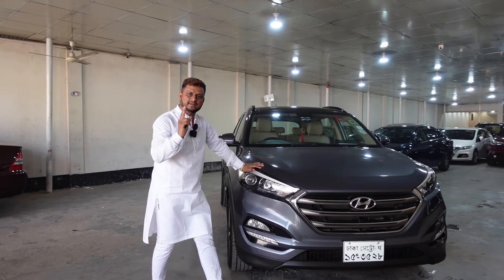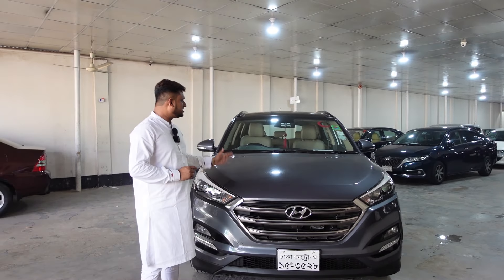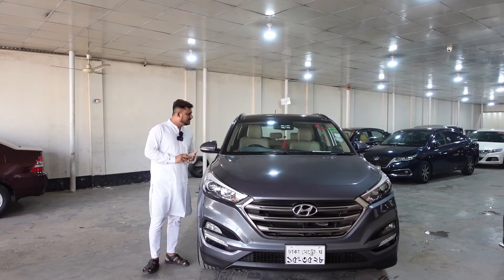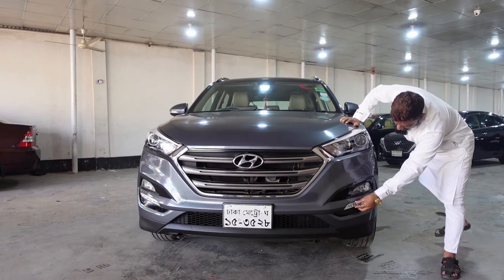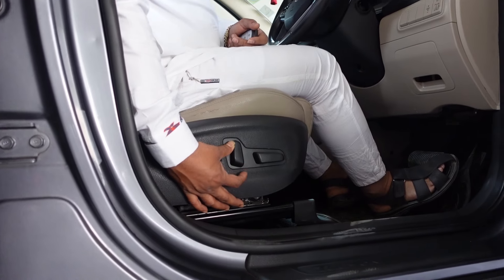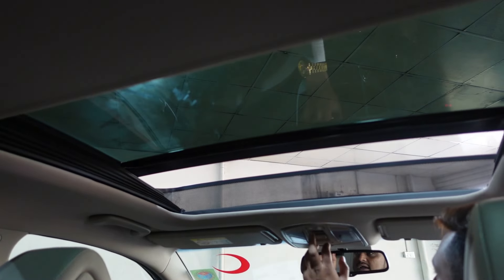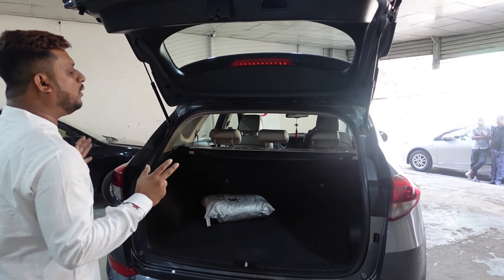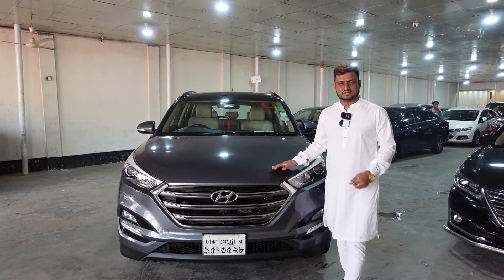Hyundai Tucson 2016 || হিউন্দাই টুসন (বাংলা রিভিউ) || Used Car Review In Bd. 01723640115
Hyundai Tucson 2016  || হিউন্দাই টুসন (বাংলা রিভিউ) || Used Car Review In Bd.  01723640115/ 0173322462
আমাদের কাছে আরো অনেক মডেল এর গাড়ি রয়েছে, আপনাদের পছন্দ অনুযায়ী আমাদের সাথে যোগাযোগ করতে পারেন।
আমাদের শোরুম তেজগাঁও সাত রাস্তার পাশে UTTARA MOTORS এর পূর্ব পাশে (HOLYDAY INN HOTEL) এর সাথে ।
আমাদের You Tube লিংক
বিস্তারিত জানতে আমাদের দেয়া নাম্বারে যোগাযোগ করুন।
Next গাড়ীর আপডেট পেতে like করুন এবং share করে পাশে থাকুন।
সবাই ভাল থাকুন সুস্থ থাকুন ।
বাবা মা কে অনেক বেশি ভালো বাসুন ।।
Transcript
See less